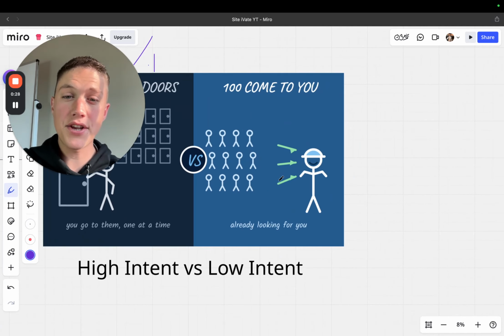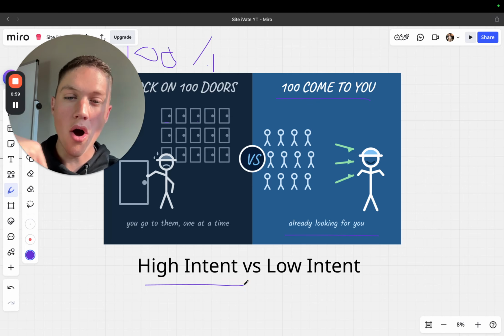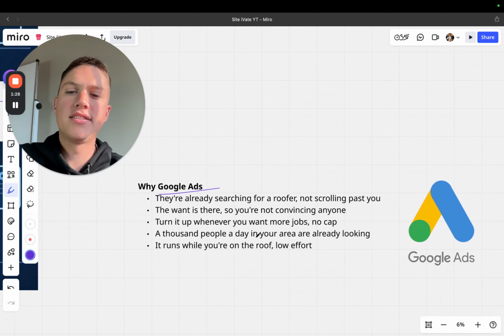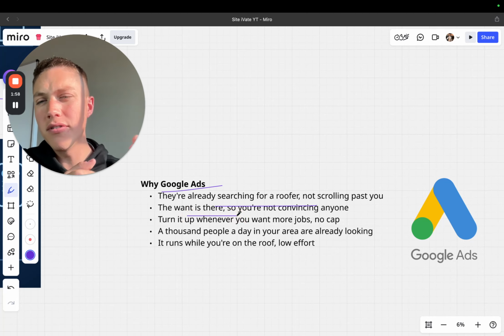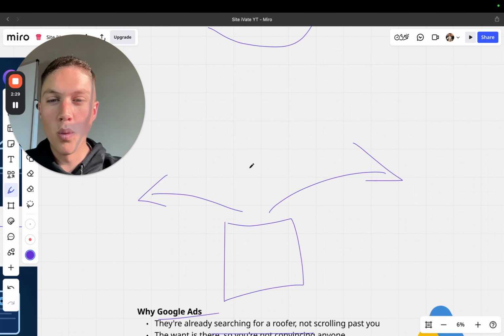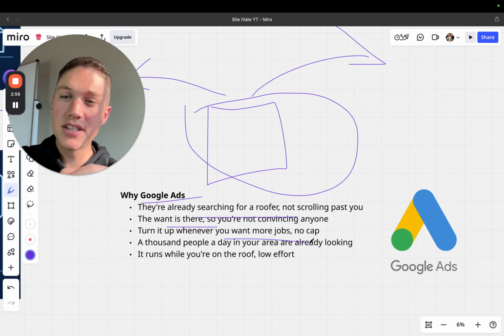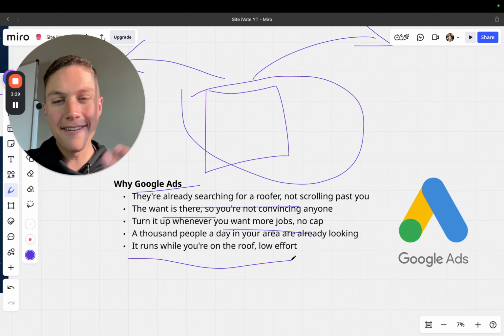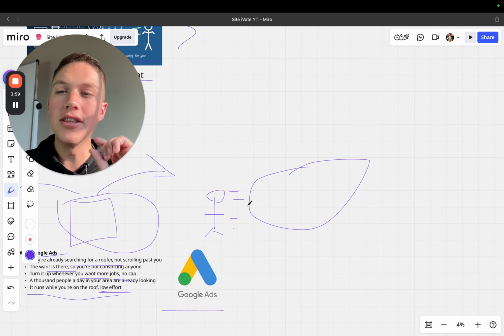Stop Chasing Leads, Use High Intent Ads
Stop Chasing Roofing Jobs. Let Them Come To You.